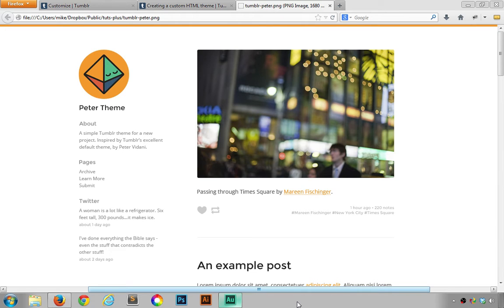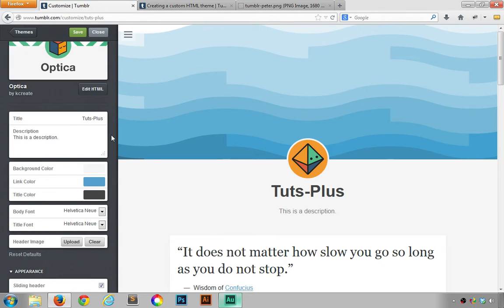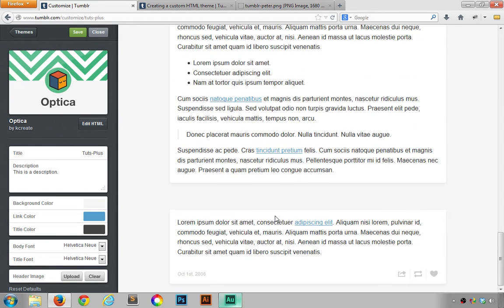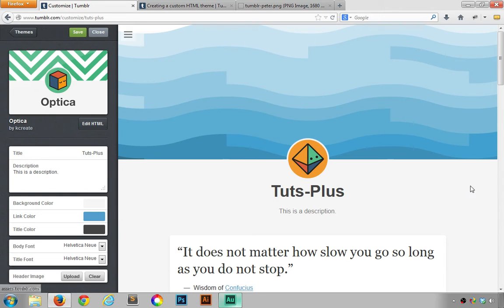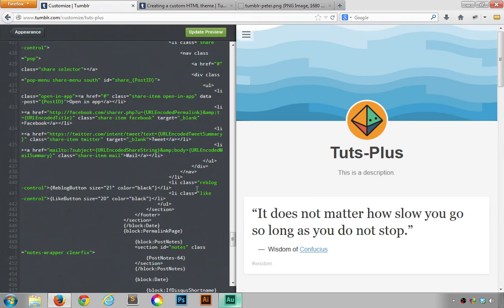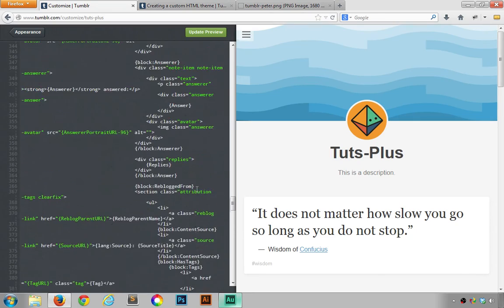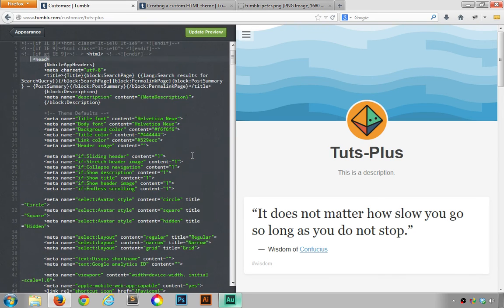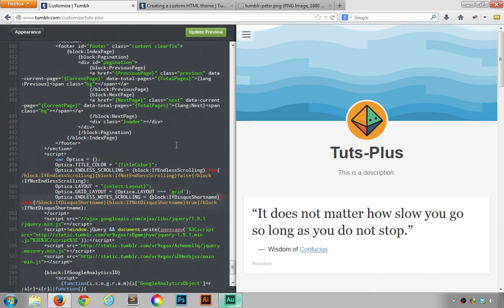The Code Behind a Tumblr Theme